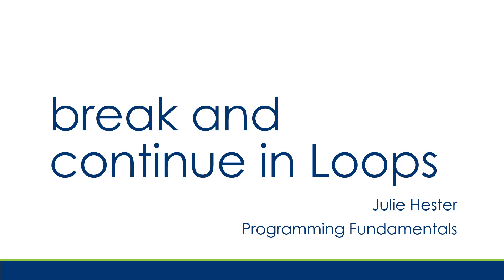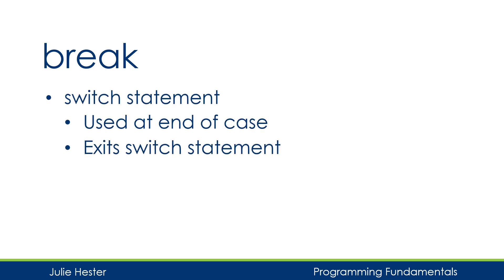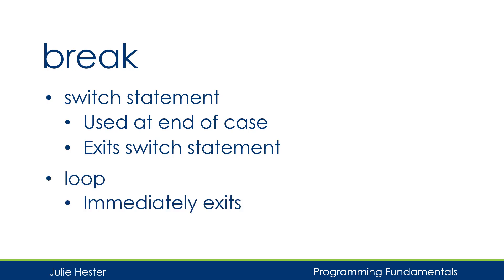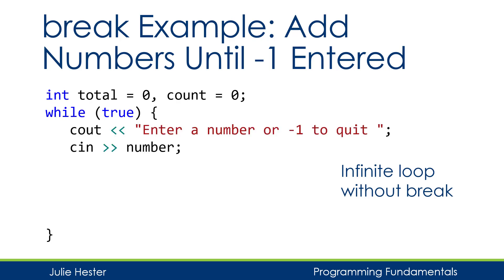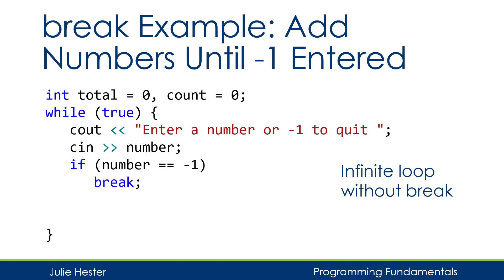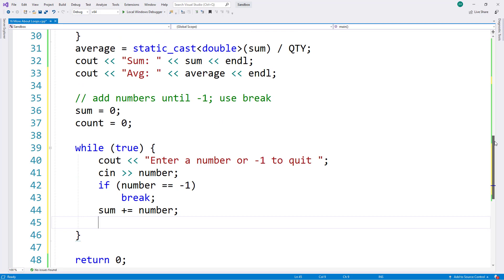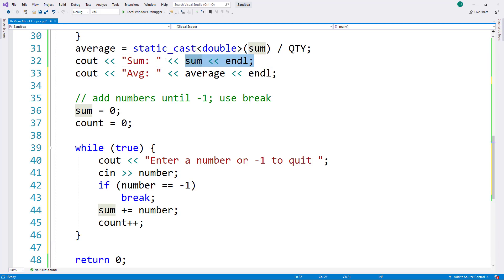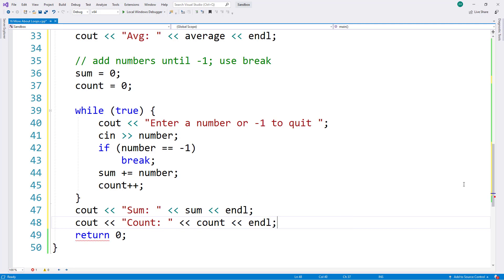Loops: break and continue in C++ Tutorial and Demo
Using break and continue to control loops: while(true) loop with sentinel and for loop with input validation